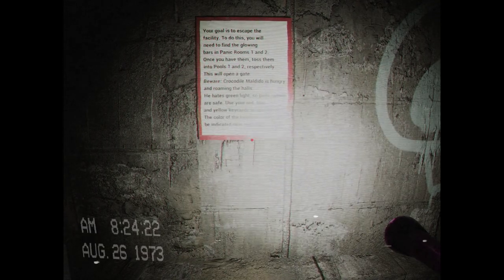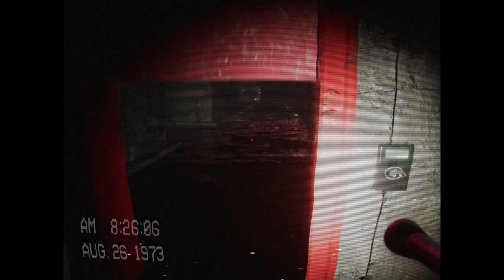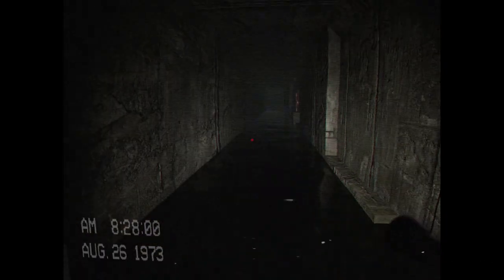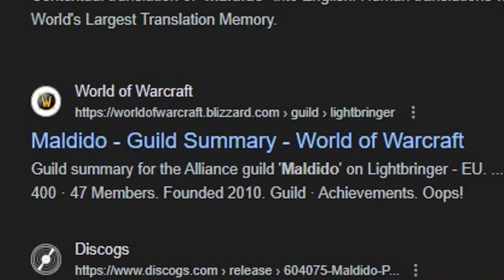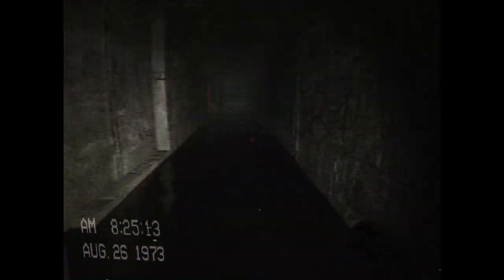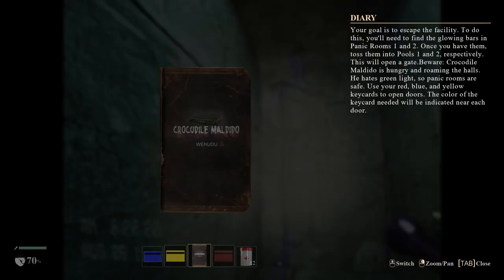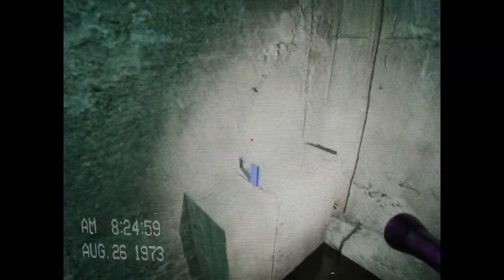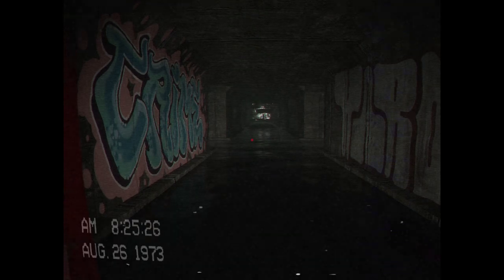THIS CROCODILE IS CHASING ME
It's Day 2 Of Our Spooktober Game Fest And Today We Have A Game That Would Be A Literal Nightmare In Real Life. Not Because I'm Scared Of Crocodiles But Because I Haven't Washed in 3 Years So I Don't Want To Go Near Water.